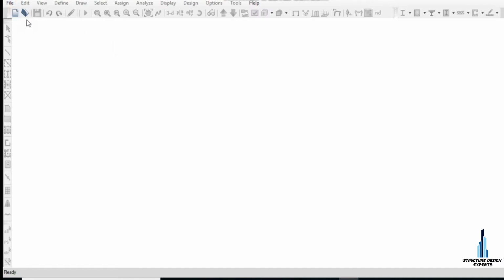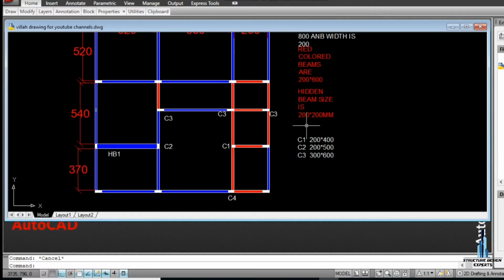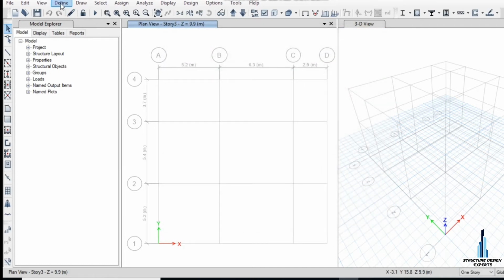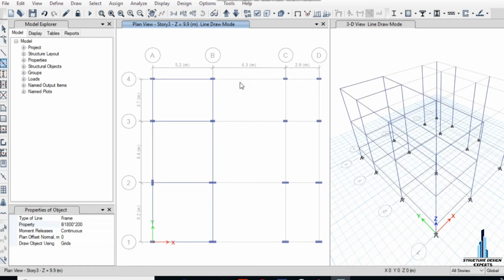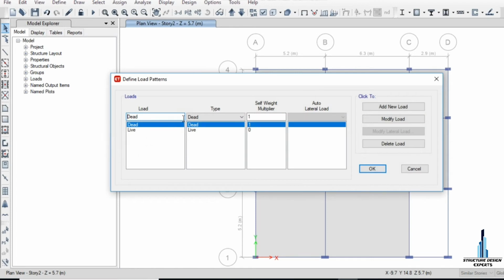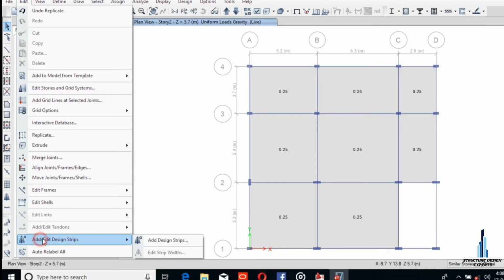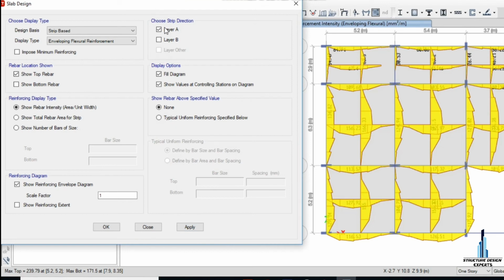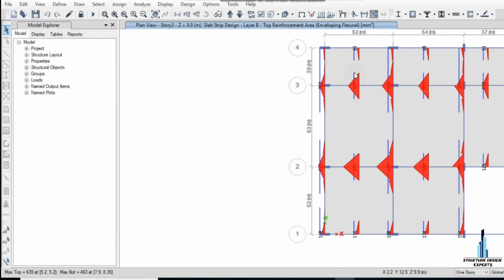Lecture # 2 Concrete Slab design in Etab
In this video defined the 3 louds analysis for concrete slab design, such as dead load, live load, and super dead load. Other seisemic load, and wind loads as well. Watch the complete video training lecture.